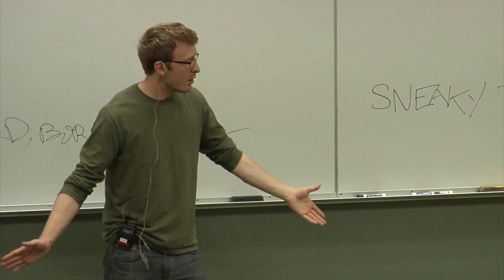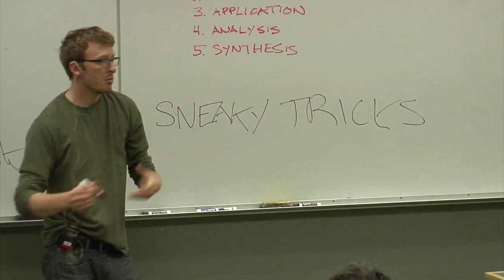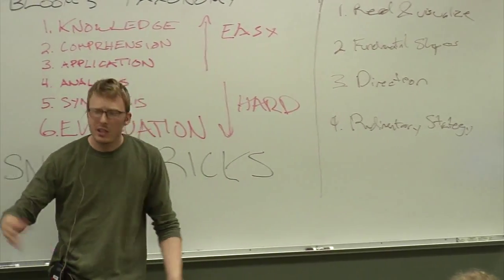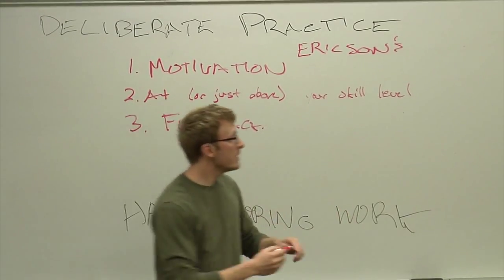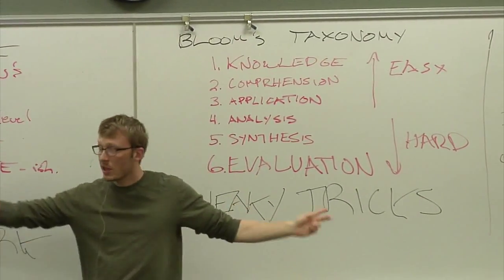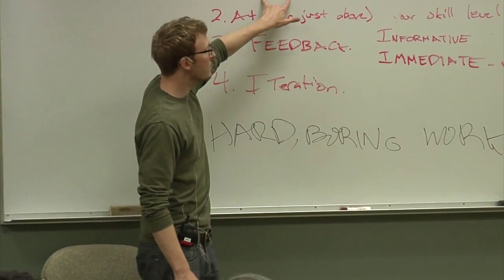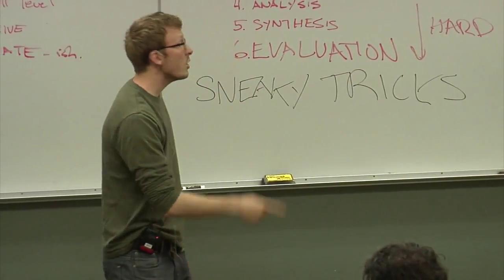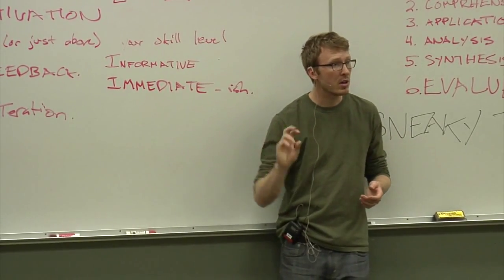Hard Boring Work and Sneaky Tricks - Teacher's Workshop 2013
This is from the 2013 Go Congress Teacher's Workshop; it's an ad-libbed presentation i gave re: teaching students who've been stuck at their rank a long time; it covers a lot of 'theory', plenty of which is [citation needed].  If you're familiar with Bloom's Taxonomy, Ericsson's work on 'deliberate practice', and a few other cognitive development studies, then you'll know that i've applied them "creatively" :D

If nothing else, i kept the cameraman on his toes :)  There were 4 audio tracks to work with, but the room/ambient audio didn't really do a good job of picking up people's questions either, so, i just went with the main audio track.  Sorry!